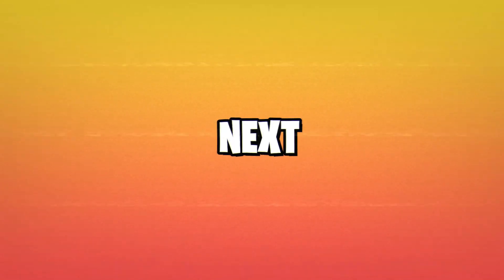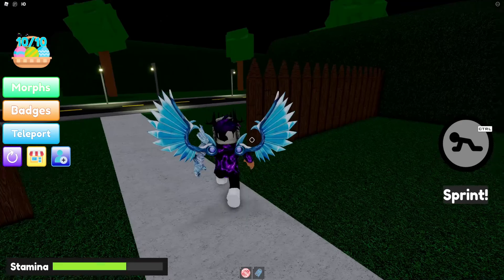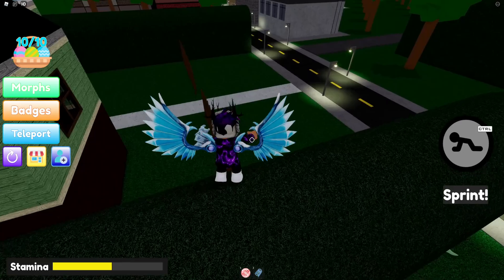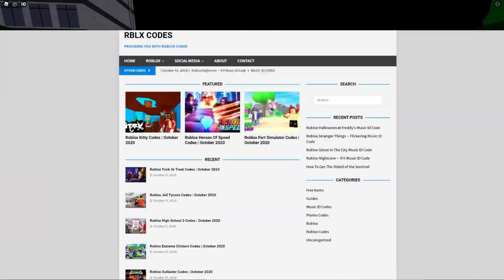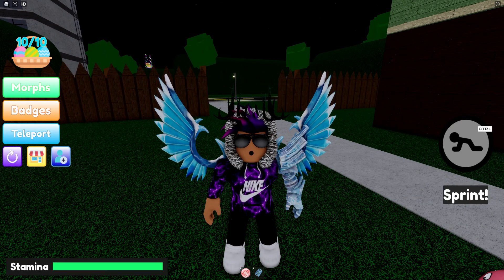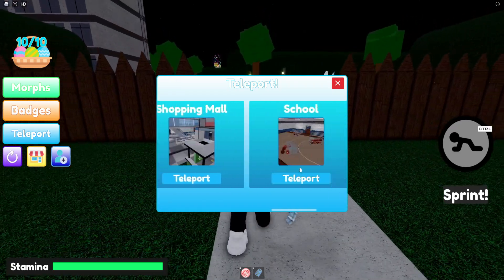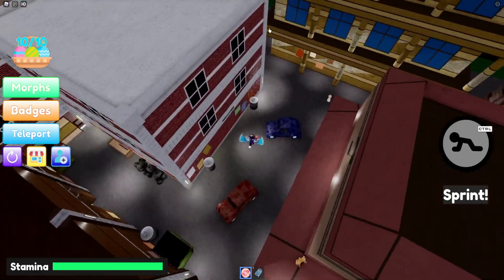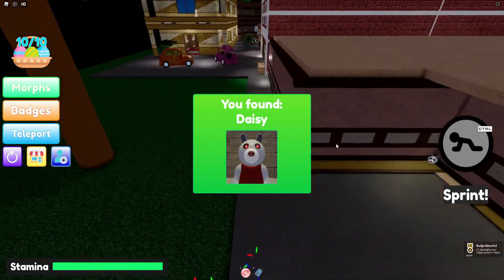How To Get *DAISY* In Roblox Find The Piggy Morphs!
In this video I will show you how to get Daisy in Roblox Find The Piggy Morphs!